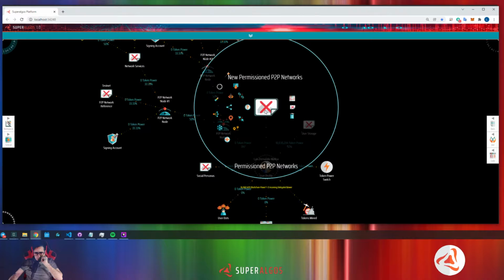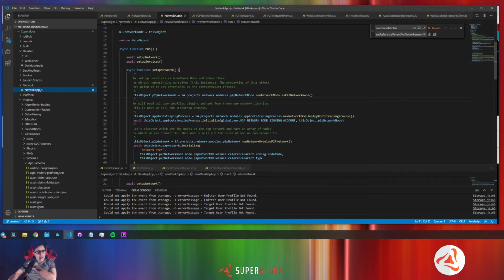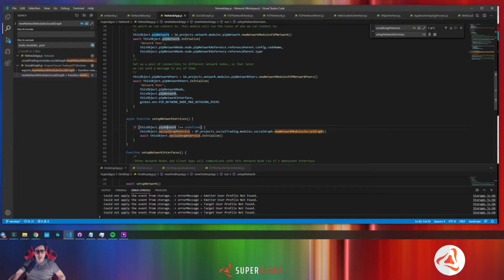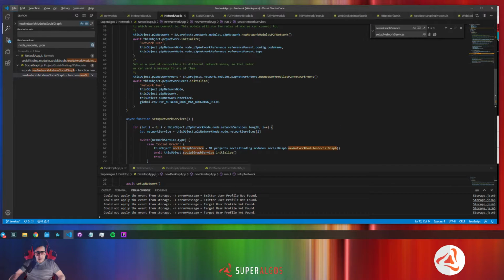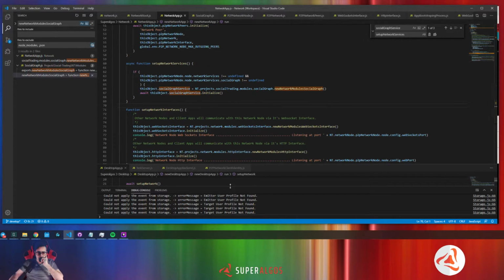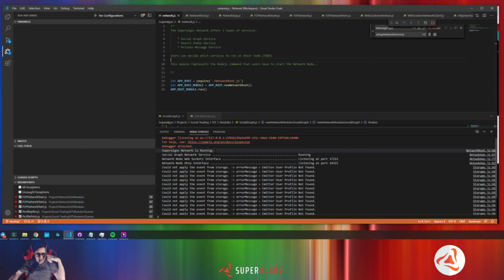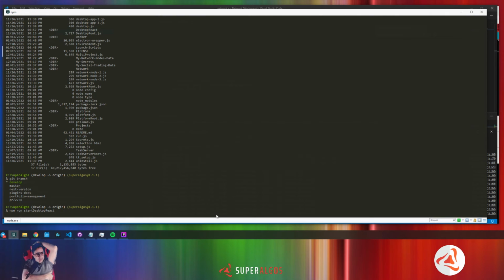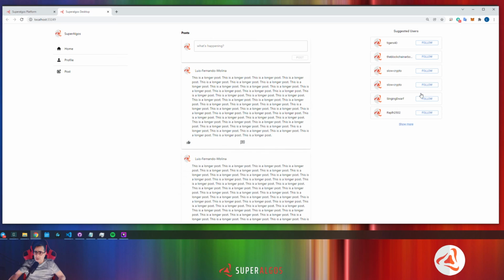Coding Session - P2P Network E.08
At this coding session, Luis implements the Social Graph as one of the possible many network services running at a P2P Network Node.